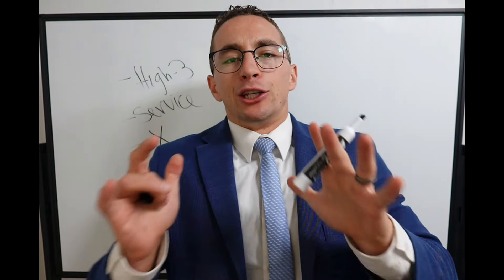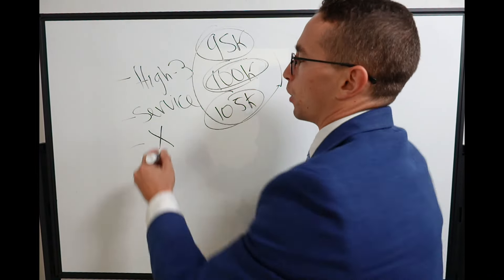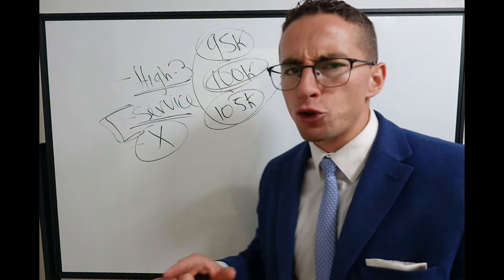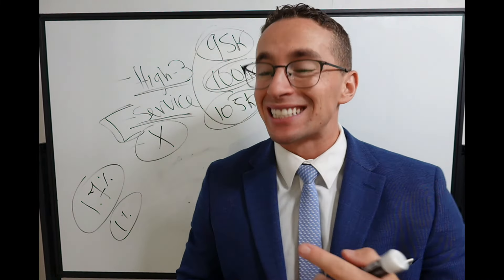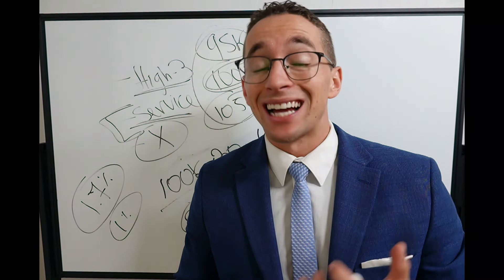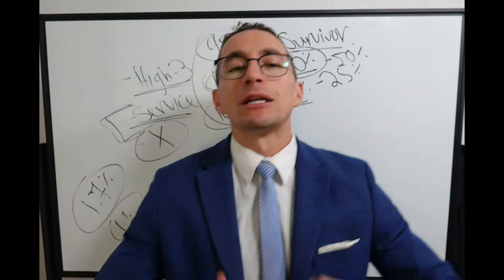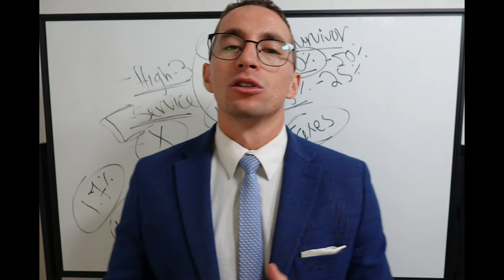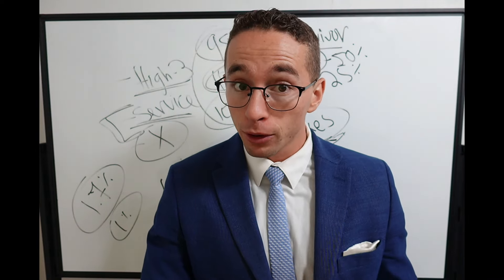Why Most Feds Mess up Their Pension Calculation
Free Copy of My Book: Building Wealth In the TSP: Your Road Map To Financial Freedom as A Federal Employee:

I am a practicing financial planner, but I'm not your financial planner. Please consult with your own tax, legal and financial advisors for personalized advice.